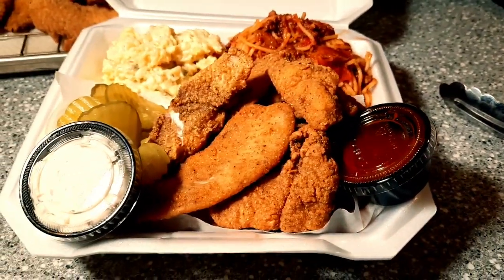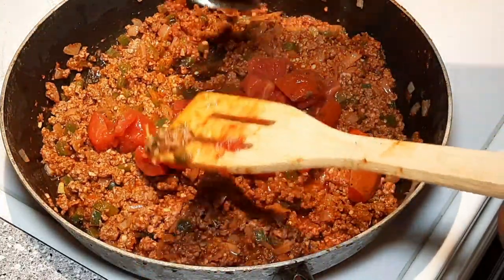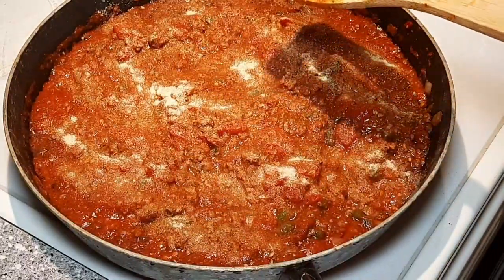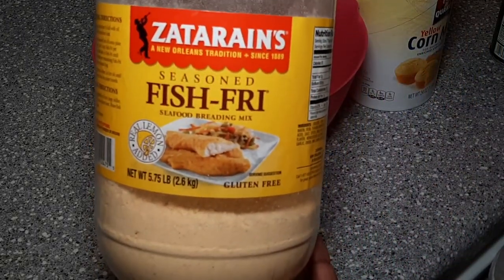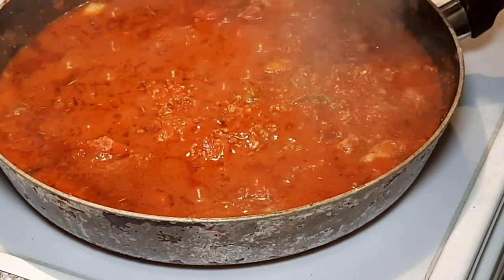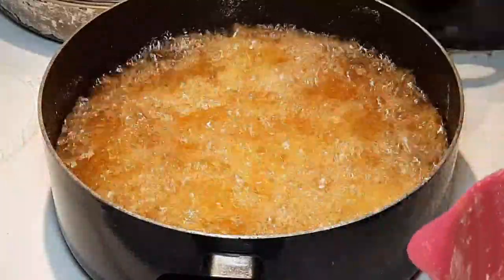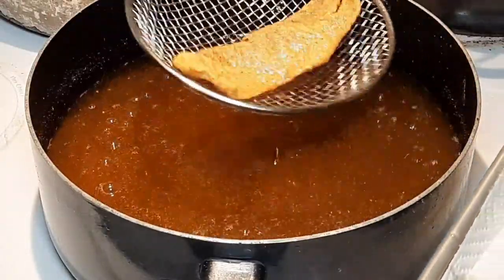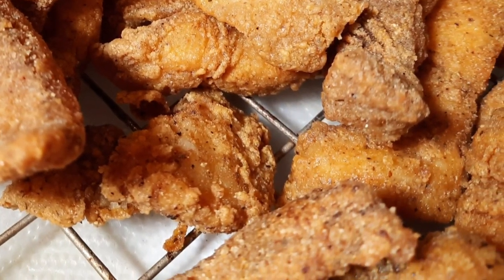Mustard fried Catfish & Spaghetti Dinner| St Louis Fish Dinner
In this video I will show you how fish plates were made when I was growing up. Fish and Spaghetti was a meal that we had often and still to this day is one of my favorites.